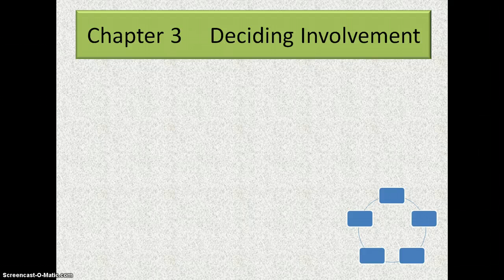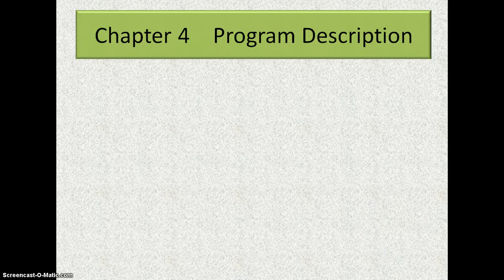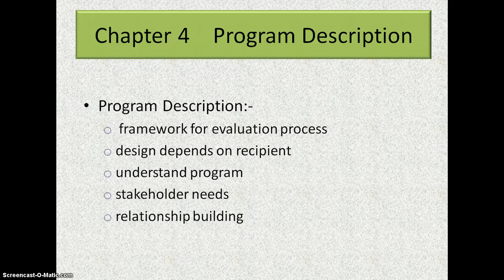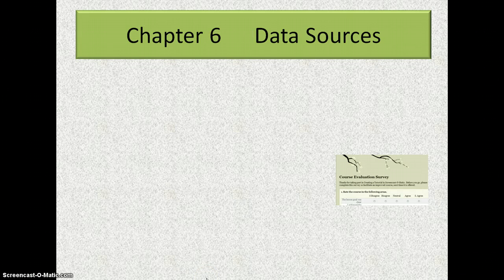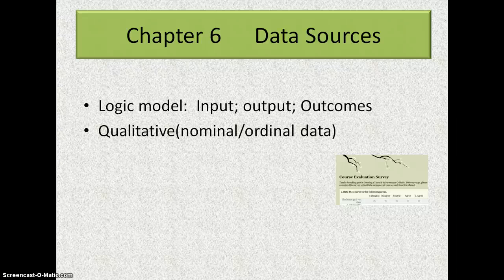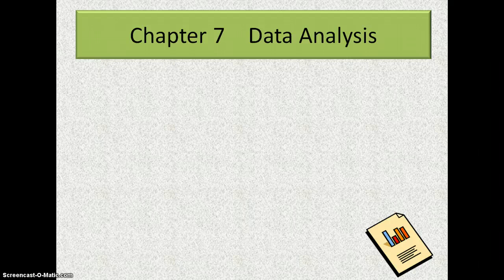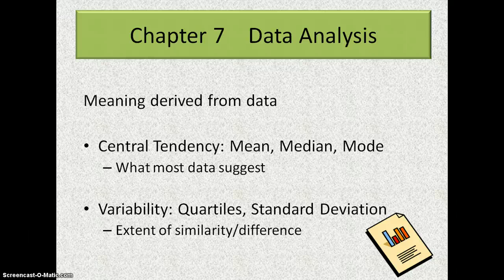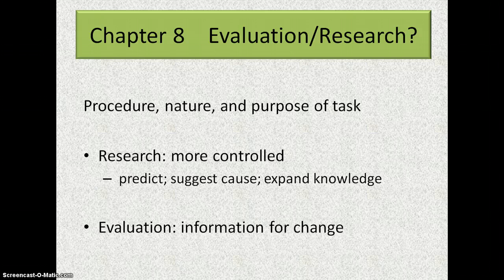Chapter Review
Review of Ch 1-9 of course text EDTECH 505